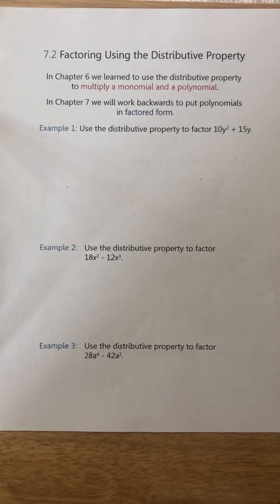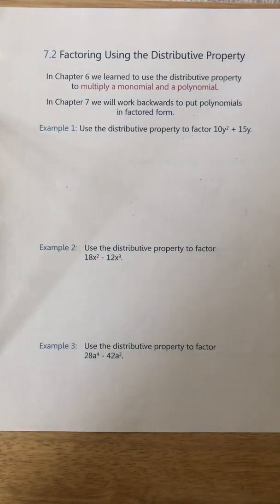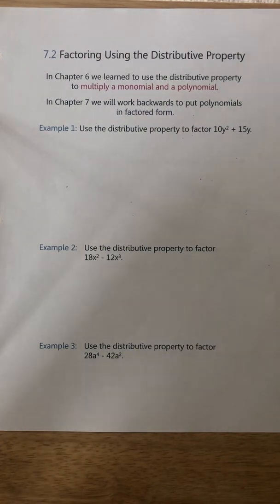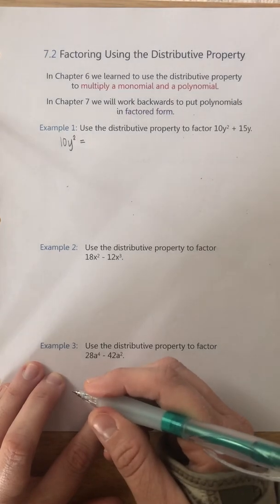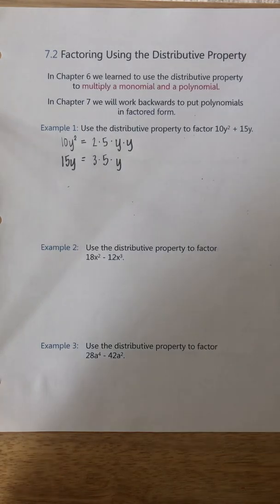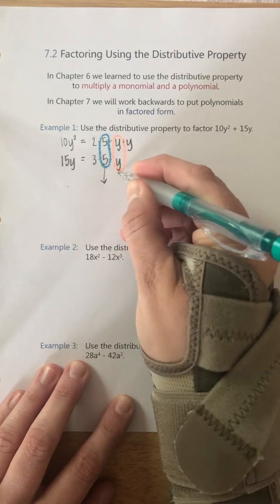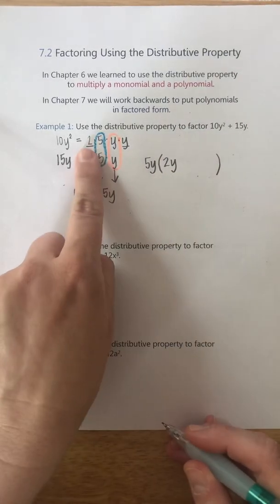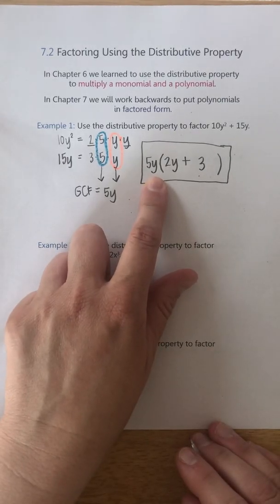Algebra 1 Honors Section 7.2 Example 1